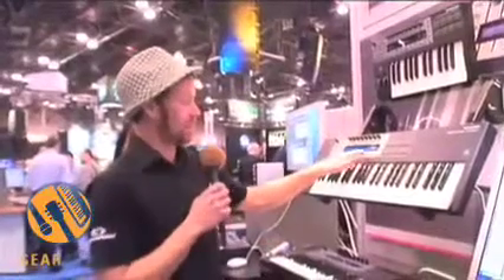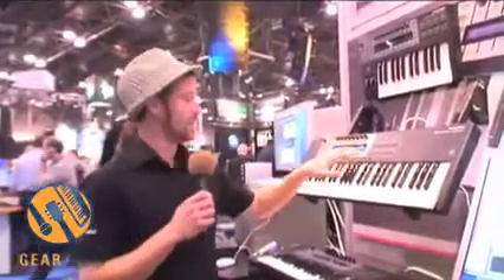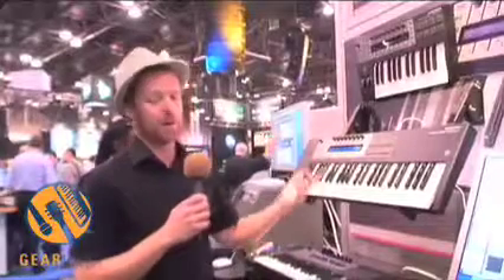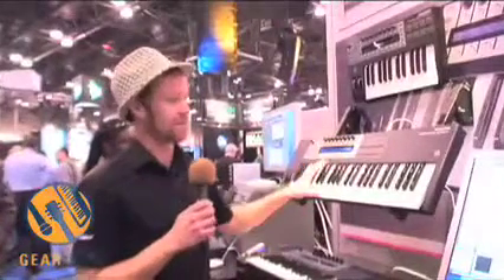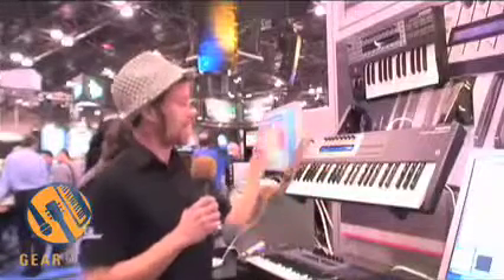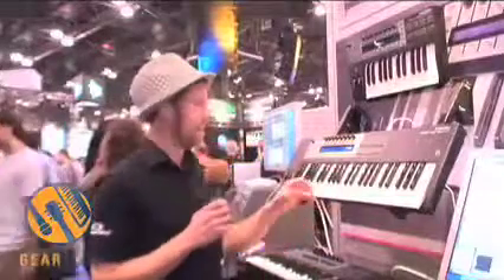Novation Remote SL Compact Controls Ableton At AES 2007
Gearwire's Joe Wallace talks to Novation about the Novation Remote SL Compact, a smaller version of the larger Remote SL.  This controller proves that size does not matter in the computer music world.

With plenty of assignable knobs, a graphic interface, and drum pad, this keyboard can control any DAW you might need to work with.  In this AES interview, the Remote SL Compact is used with Ableton Live.